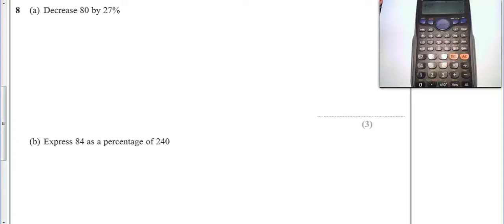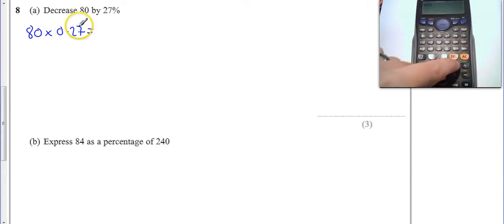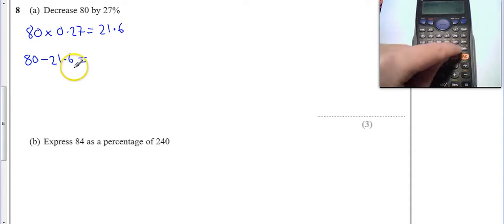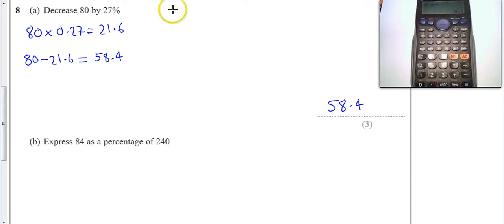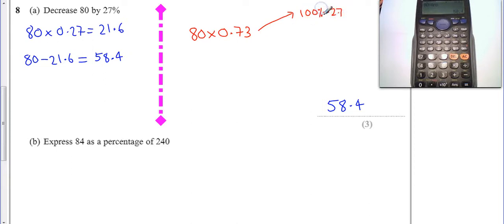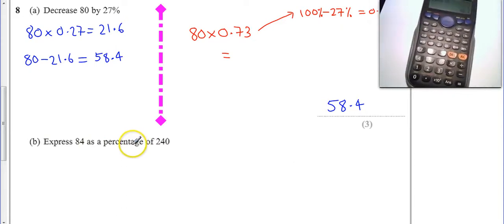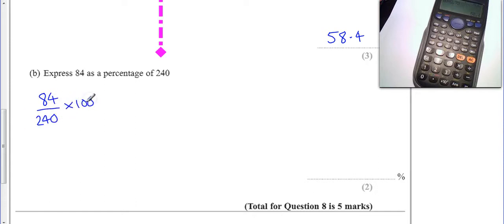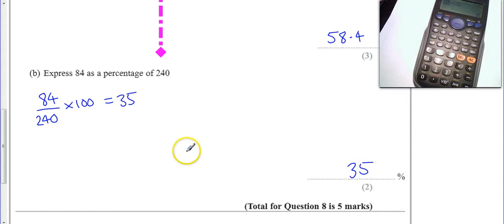Methods Nov 2012 Unit 2H Q08 Percentages